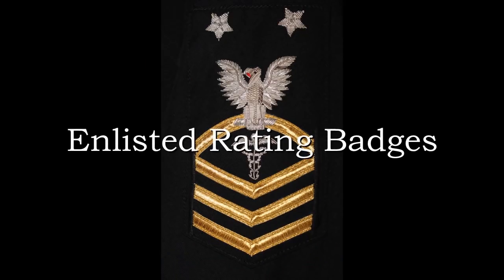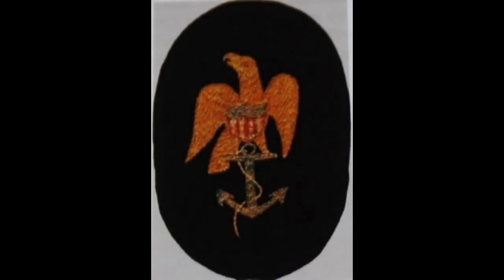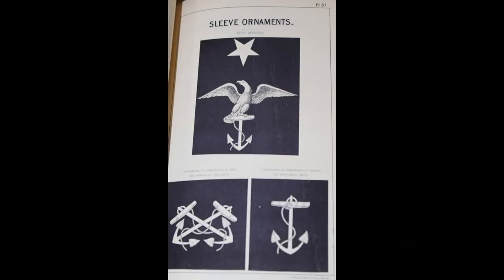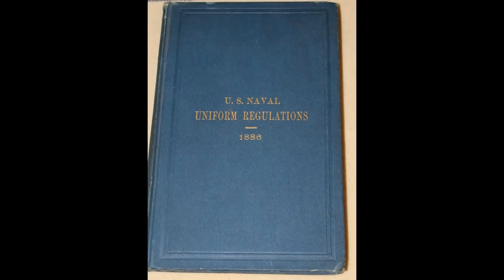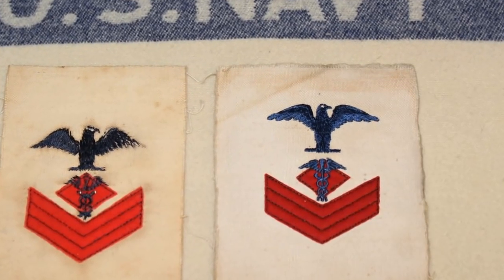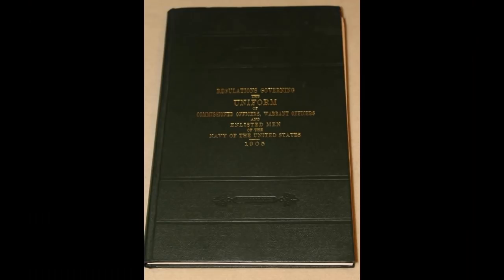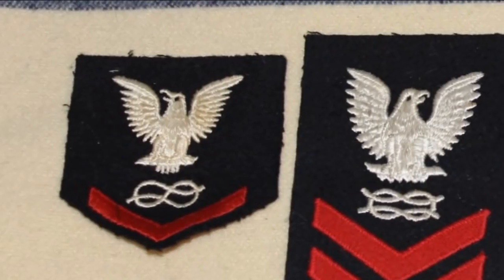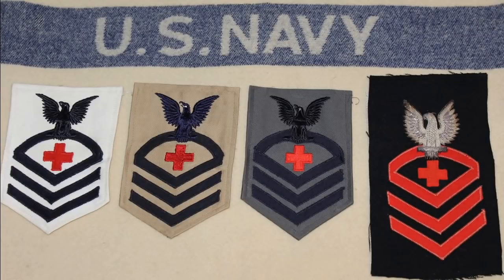Navy Rating Badges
A history of Navy enlisted rate and rating insignia